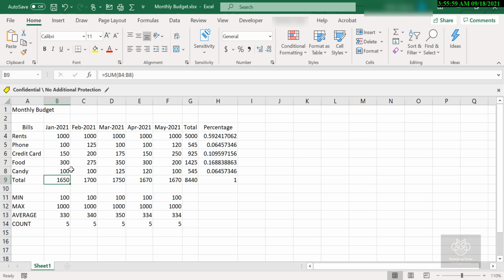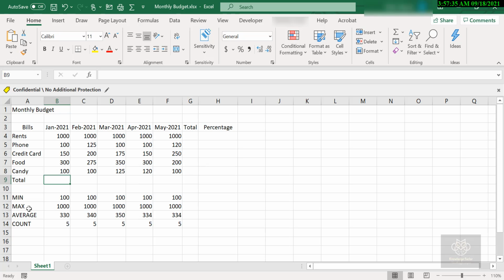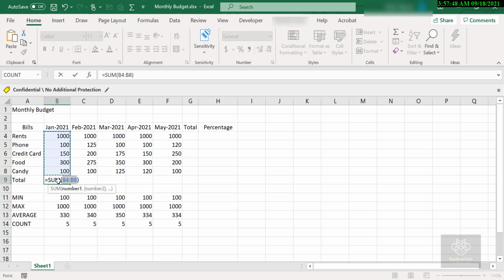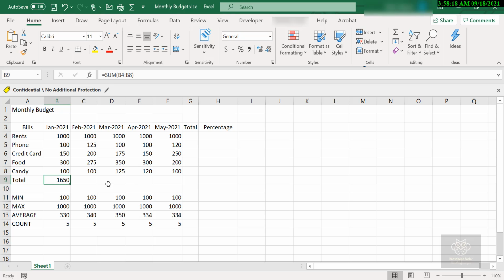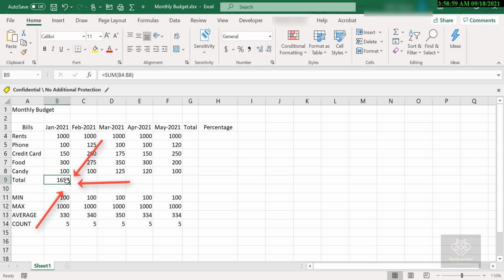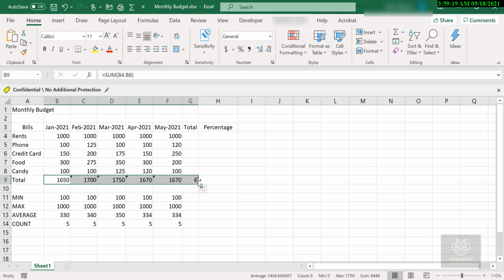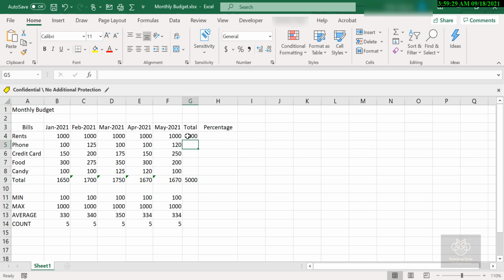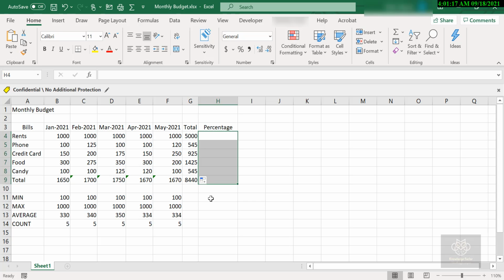Session23 - Using the Autofill Command to Copy Formulas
This is video will help you to use the Autofill Command to Copy Formulas within the excel worksheet.